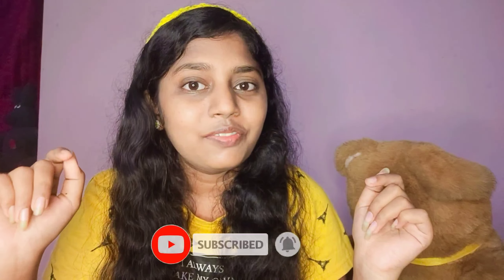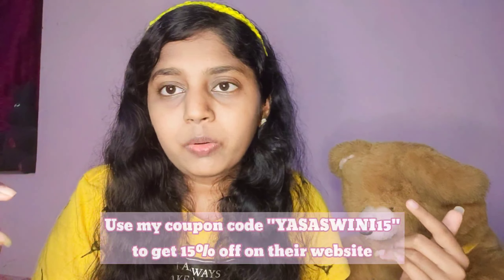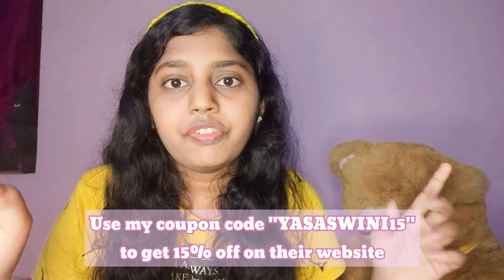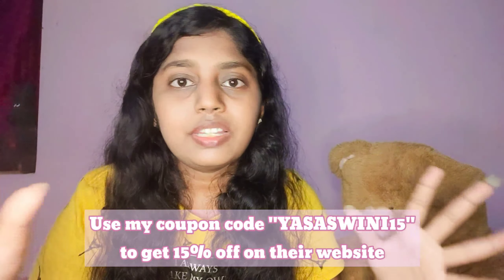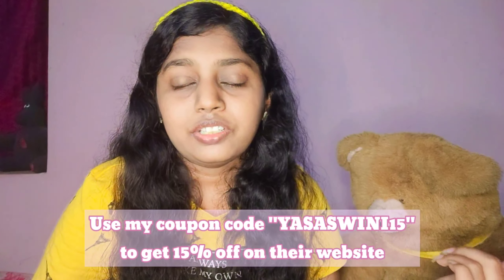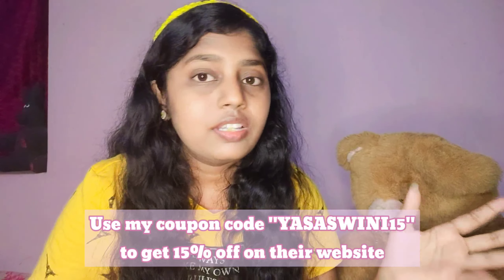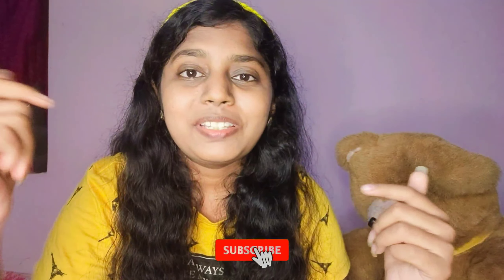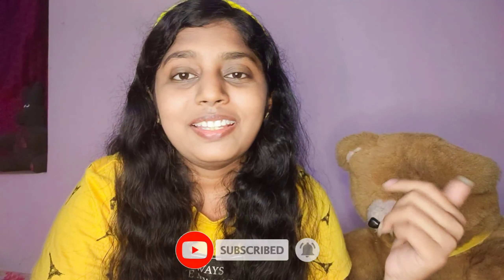Foxtale keep calm daily hydrating serum | honest review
Foxtale keep calm daily hydrating serum

I really hope you enjoyed watching the video 💗

You can send me 🎁 from Amazon which ships directly to my house

Note: My videos are family friendly. I make videos on lifestyle, fashion, beauty and food related and inspiring topics. ( I think the age is 18+ who watch my videos)
I'm using copy right free music.

Foxtale keep calm daily hydrating serum | honest r
hyaluronic acid serum
skincare products
skincare for acne
skincare for dry skin
skincare for clear skin
skincare routine
skincare for glowy skin
Foxtale serum honest review
Serum for all skin type
Skincare am and pm
Skincare for men
Foxtale keep calm daily hydrating serum review